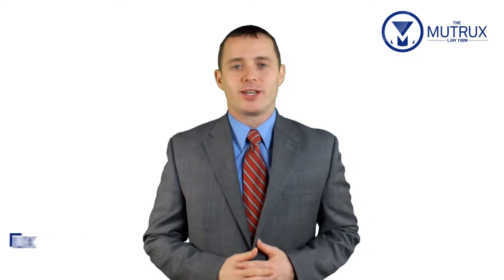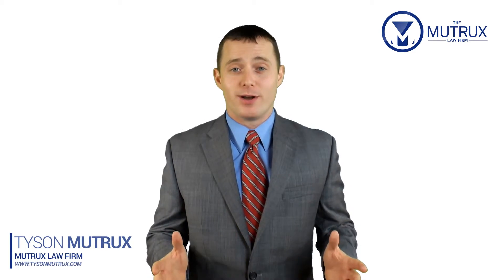My Thoughts on Ambulance Chasers - Personal Injury Lawyer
Personal Injury Lawyer Tyson Mutrux describes in this video his thoughts on ambulance chasers.

Attorney Tyson Mutrux is licensed in Missouri, Illinois, and U.S. Federal Courts.  Tyson takes his role seriously in representing clients in cases involving serious injury claims. In 2014, he became a member of The National Trial Lawyers Top 100 Trial Lawyers and the Top 40 Lawyers Under 40.  In 2015, he was awarded membership into The Nation’s Top One Percent of Attorneys by the National Association of Distinguished Counsel. In 2012, Avvo also rated Tyson “Superb” (10 out of 10).

Tyson’s experience in personal injury gives his clients a distinct advantage over the representation provided by other private practice attorneys. Tyson handles cases all over Missouri and Illinois, mostly in Central and Eastern Missouri.  He provides pro bono legal services for military veterans and has also been heavily involved with The Missouri Bar.

**The choice of a lawyer is an important decision and should not be based solely upon advertisements.**

**Past results do not serve as a guarantee of future results.**

**The information on this website is for general information purposes only. Nothing on this site should be taken as legal advice for any individual case or situation. This information is not intended to create, and receipt or viewing does not constitute, an attorney-client relationship.**

Personal Injury Lawyer Tyson Mutrux is licensed in Missouri, Illinois, and U.S. Federal Courts.  Tyson takes his role seriously in representing clients in cases involving serious injury claims. In 2014, he became a member of The National Trial Lawyers Top 100 Trial Lawyers and the Top 40 Lawyers Under 40.  In 2015, he was awarded membership into The Nation’s Top One Percent of Attorneys by the National Association of Distinguished Counsel. In 2012, Avvo also rated Tyson “Superb” (10 out of 10).